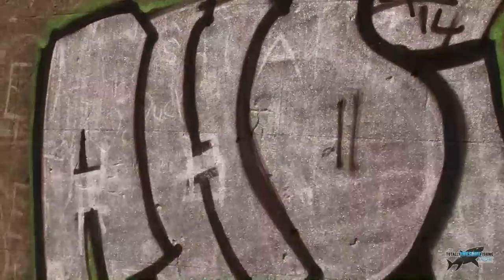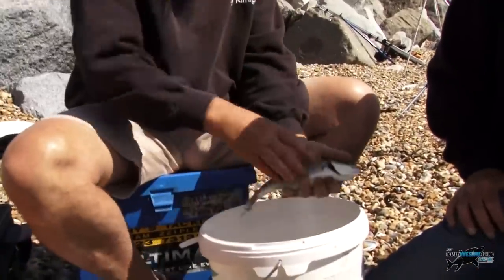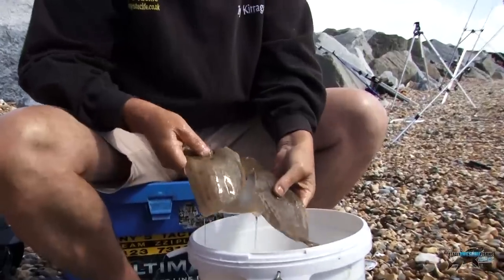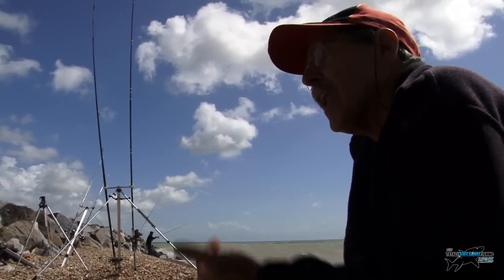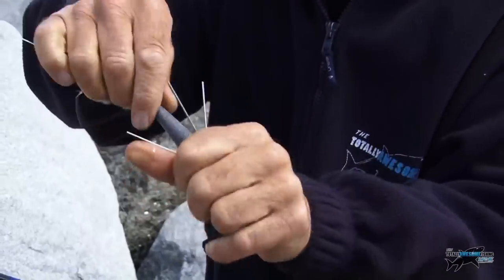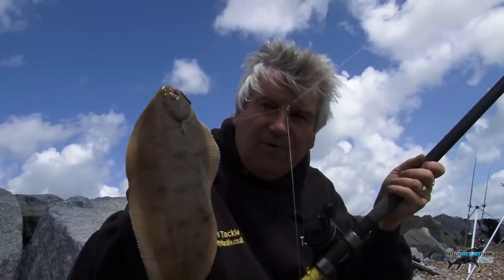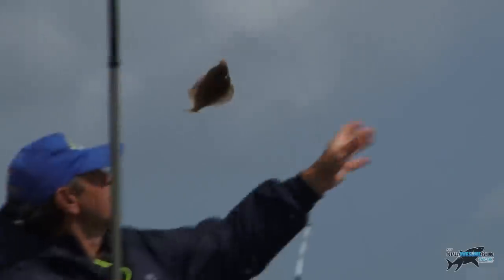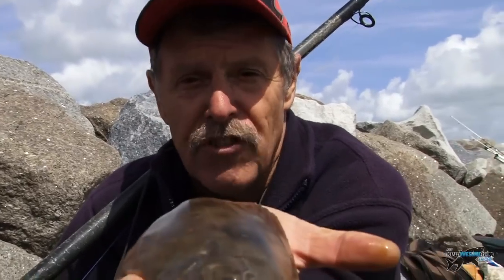Beach fishing tips (Part 8) - SOLE TIPS - TAFishing Show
This week The Totally Awesome Fishing Show gives you some more BEACH FISHING TIPS FOR BEGINNERS! Graeme & Mike head to Eastbourne to fish with Tony Kirrage from Tony's tackle. Tony helps give you guys some of his best fishing tips to help you catch more fish! The boys get a number of different species, but the Sole is their main target!

▬▬▬▬▬▬▬ SOCIAL MEDIA ▬▬▬▬▬▬▬

▬▬▬▬▬▬▬ ABOUT TAFISHING ▬▬▬▬▬▬▬

▬▬▬▬▬▬▬ TAOUTDOORS ▬▬▬▬▬▬▬